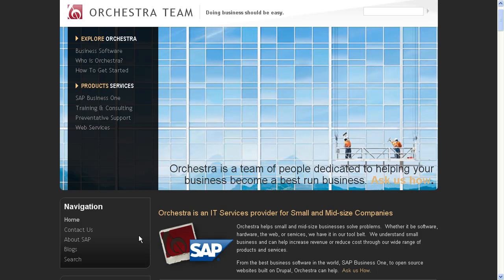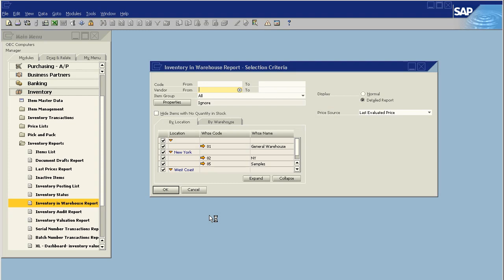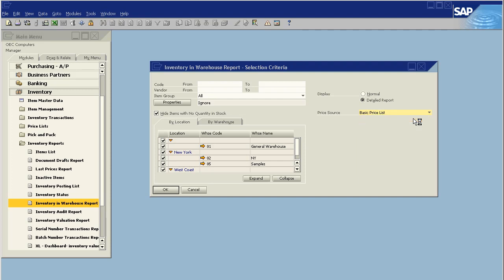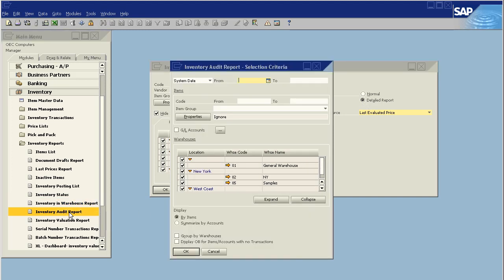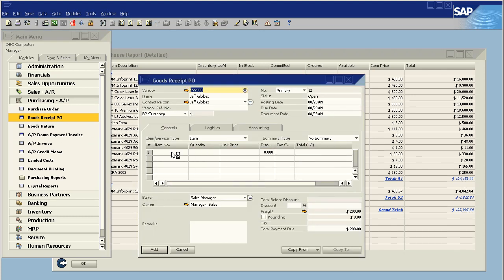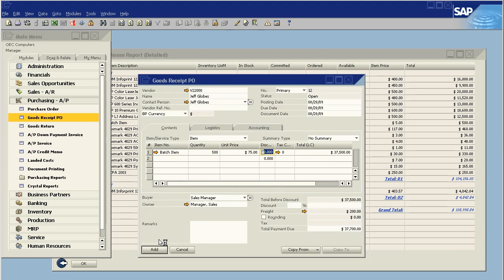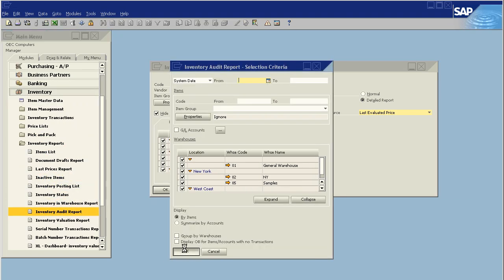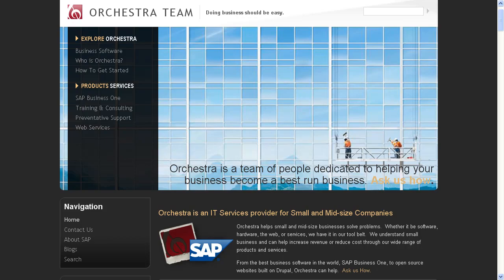Using the Inventory in Warehouse report